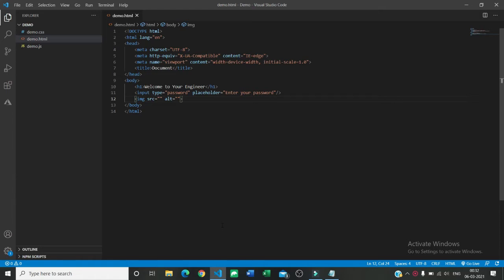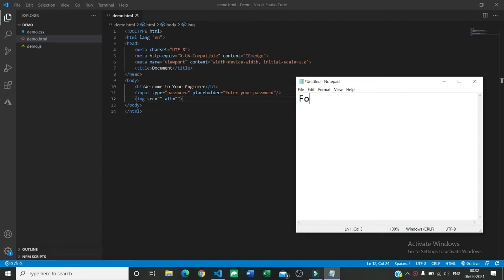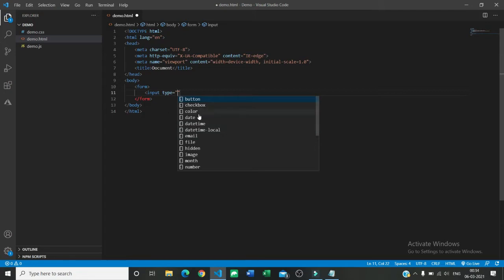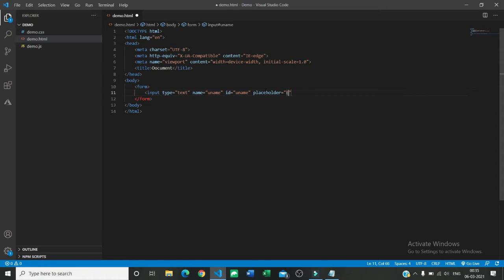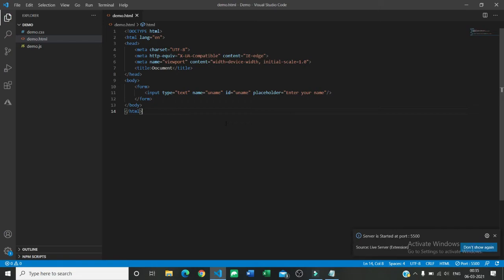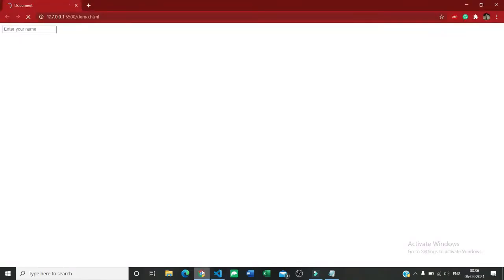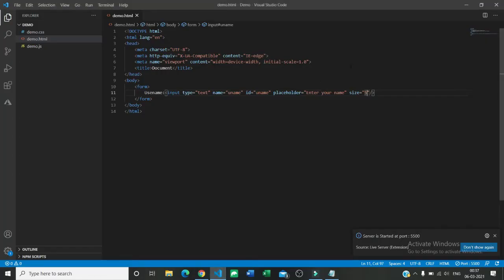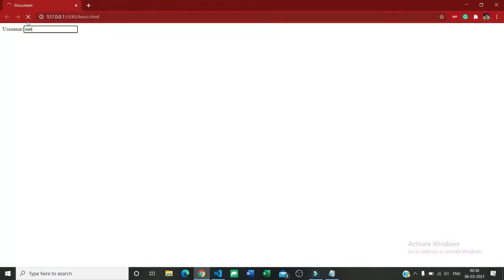HTML CSS | Lecture 4 | Form Element | Input Element | Frontend Development Course | Your Engineer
Hello Everyone,
This is the fourth Lecture on the course "HTML / CSS" in the specialization of "Frontend Development".
Frontend Development is a skill that can provide you employment with a decent package. It includes HTML, CSS, JavaScript, Angular JS, React JS, Vue JS.